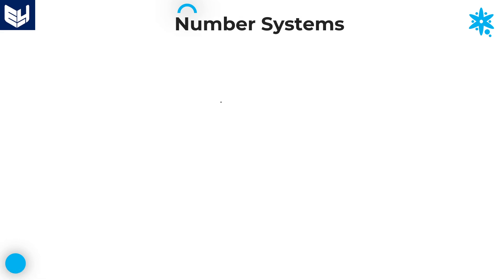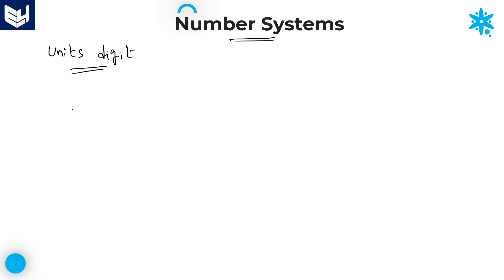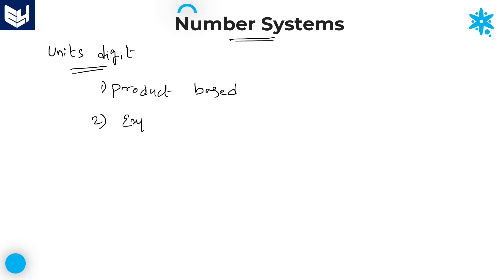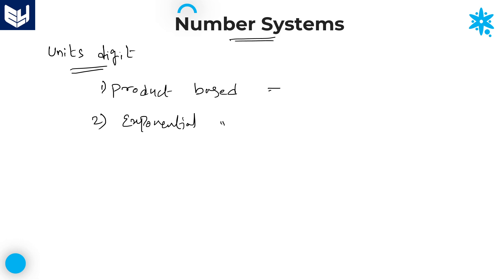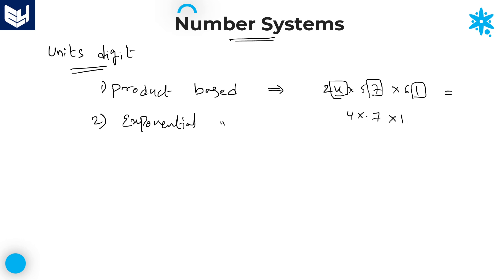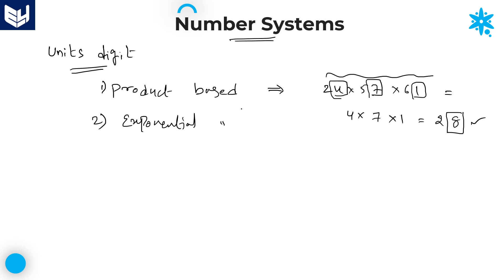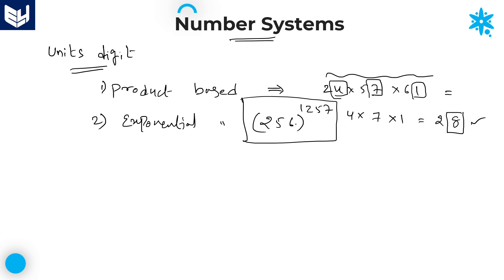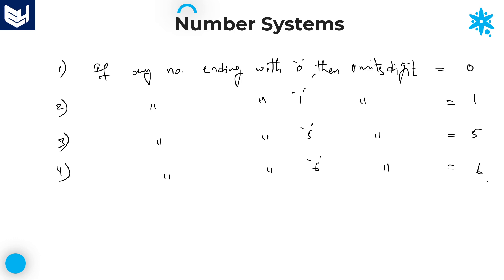Number System | Units digit | Introduction | Aptitude | Part- 10 | Bharath Kumar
Aptitude
Number Systems - Units digit
- Product based
- Exponential